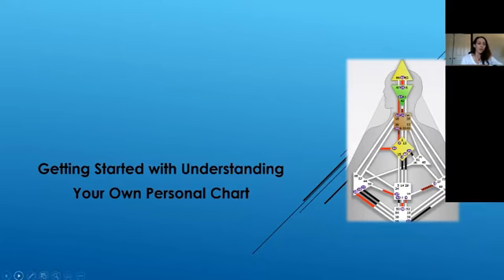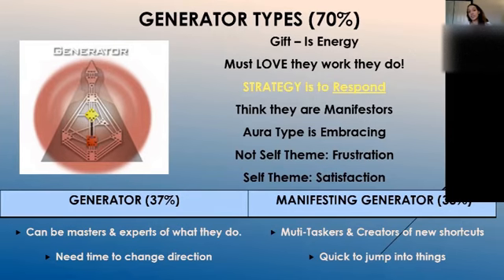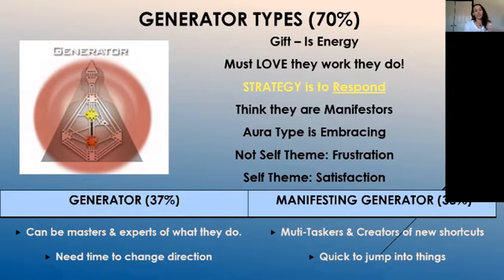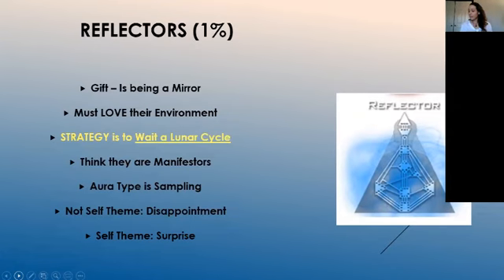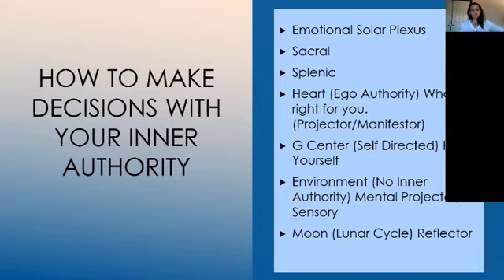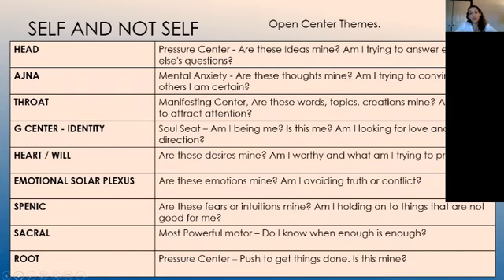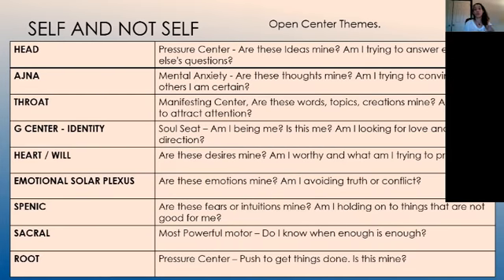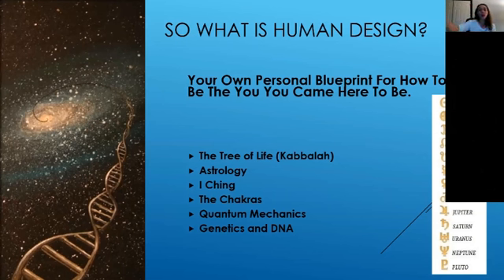Introduction to Human Design and Understanding Your Chart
Human Design is a map that can guide us towards how to step out of our head and move into manifesting, making decisions and creating, in the way we were designed to.

Human Design is a very detailed chart that uses elements of Astrology, the I-Ching, the Kabbalah Tree of Life, the chakra system and even quantum mechanics, biochemistry, genetics and astronomy. It was given to humanity as a tool for our time and for our evolution. And although it could inspire a lifetime of study and learning through all the layers of  information it holds, it is also incredibly simple and requires no study at all to benefit from it.

Becca